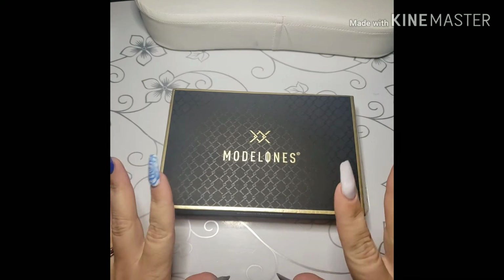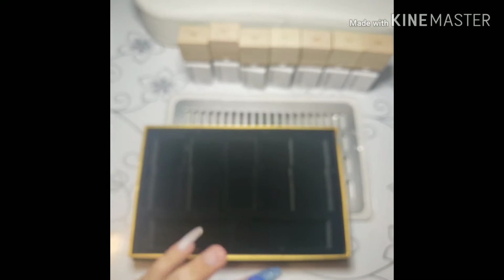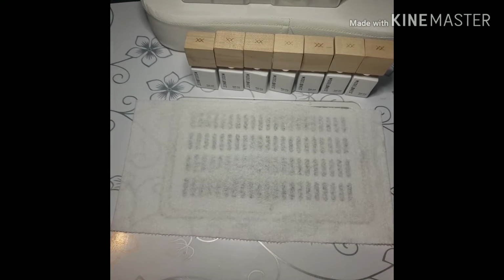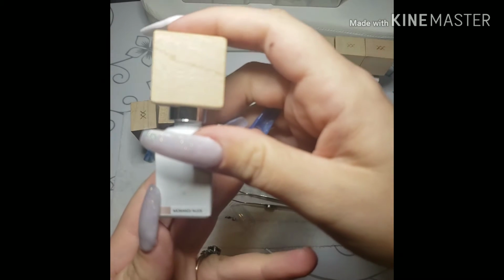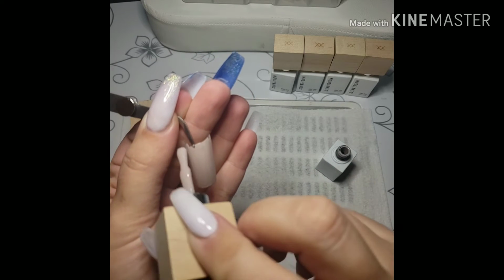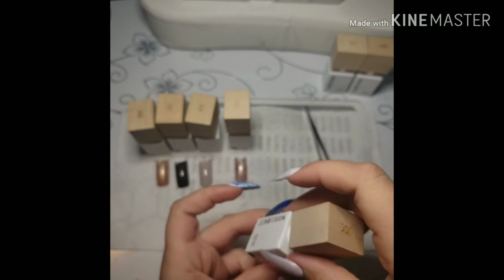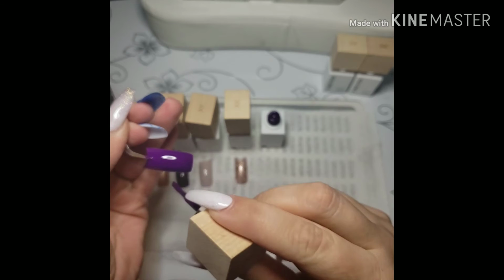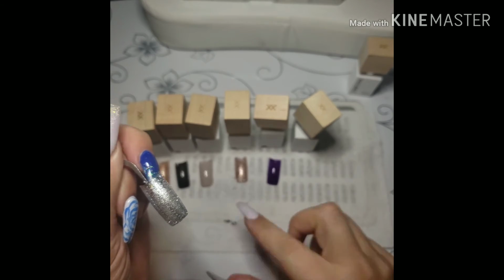MODELONES (watch me swatch) BLUE BLOOD SET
Modelones Gel Nail Polish Set, Soak Off Gel Nail Varnish 7 PCS 10 ML of Purple Red Glitter Black Rose Gold Nude, Required UV LED Nail Light Lamp, BLUE BLOOD SET